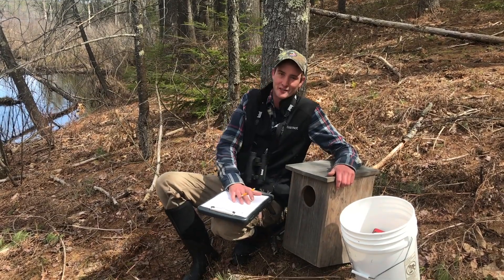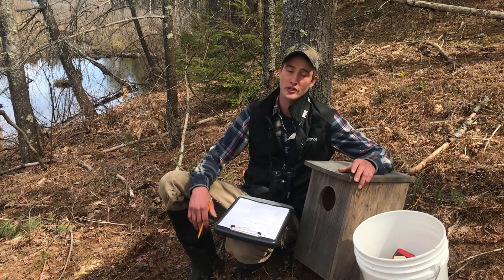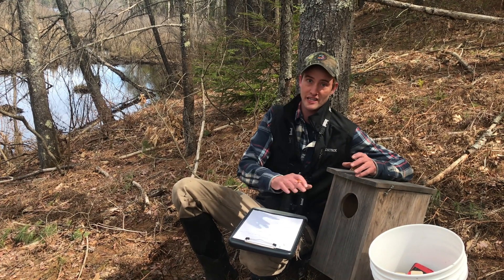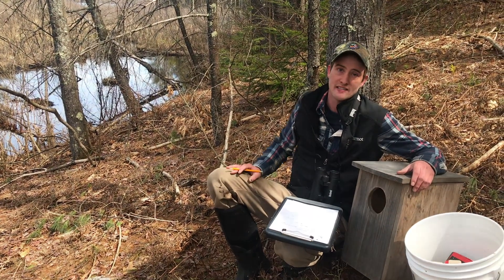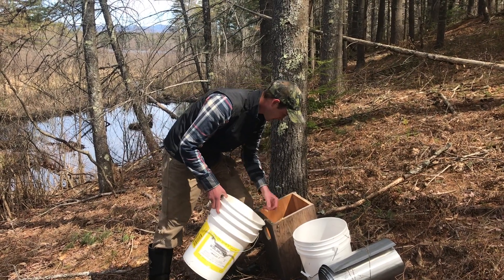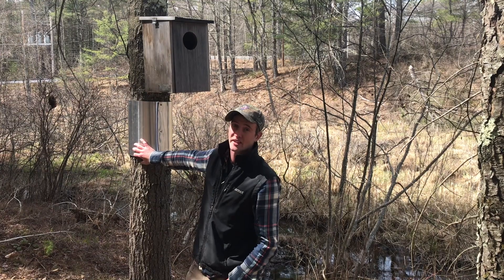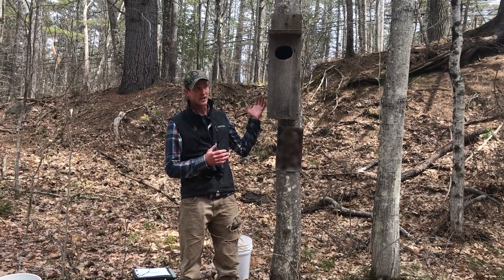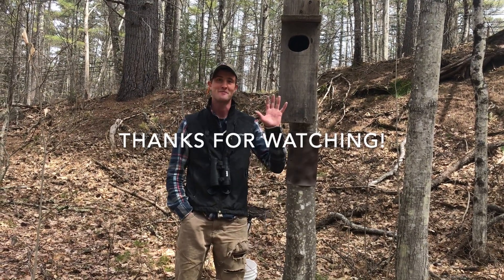Wood Duck Boxes!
Ever wonder what those tall wooden boxes along the water are? Join us as LRCC member Elijah sets up nesting boxes and chats about the life history and conservation story of Wood Ducks on this “ShareLearnAdventure!

One of North America’s most recognizable and beloved waterfowl, the Wood Duck is an early example of a wildlife management success story. By the late 1800’s/early 1900’s these charismatic birds had nearly disappeared from our woods and waters, yet today they’re one of the most widespread duck species, showing up in wooded wetlands all across the country.